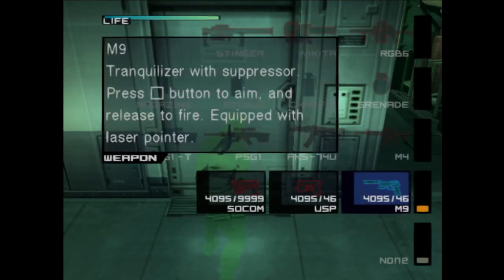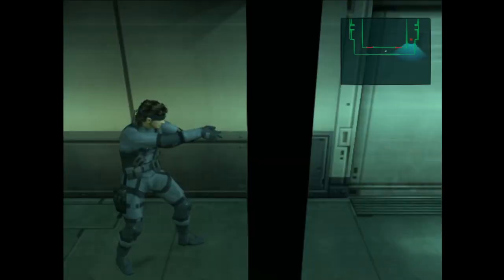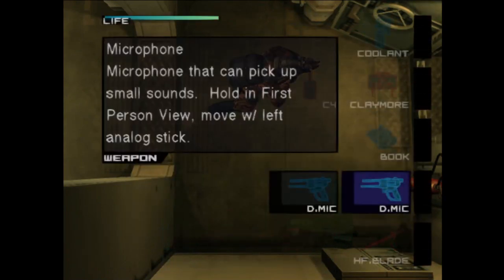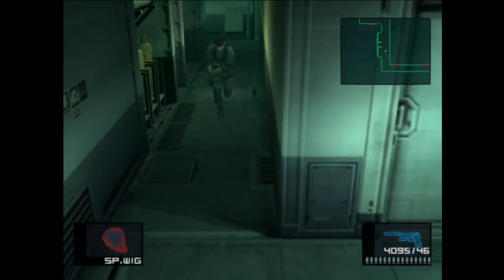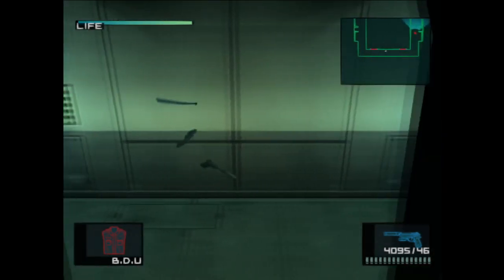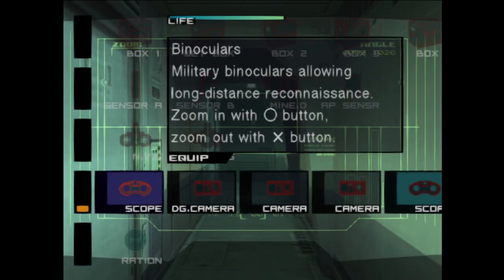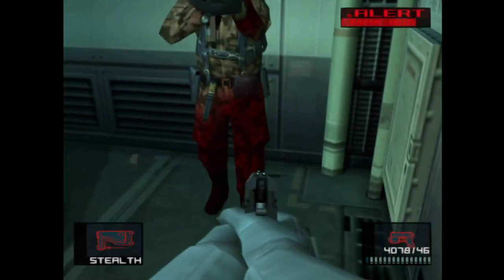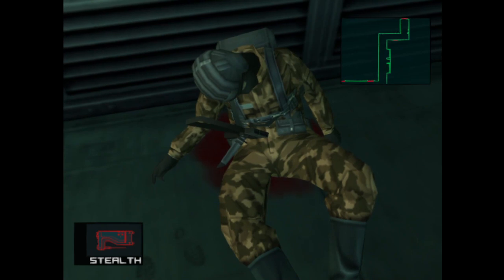Fun on the Tanker Mission - Part 1 - MGS 2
Sorry for the wait guys! This is part 1 of the tanker mission, I'm almost done moving so soon I will have more time for the channel :) in this video I take a look at the inventory and run some experiments with a poor soldier, leave a comment for Fred!